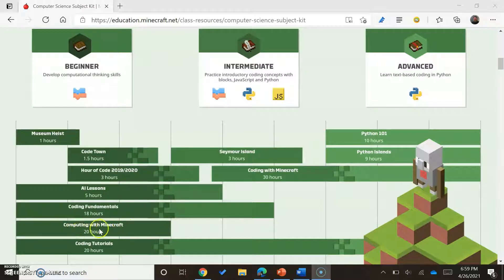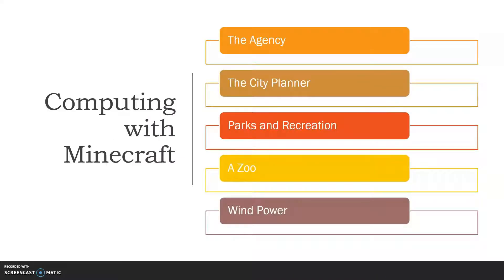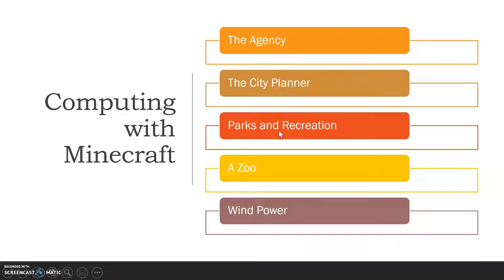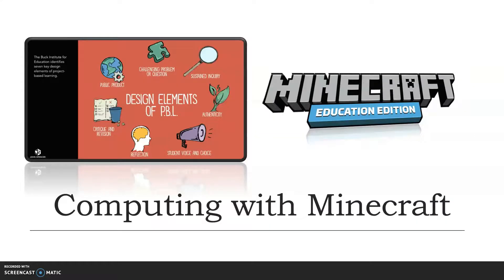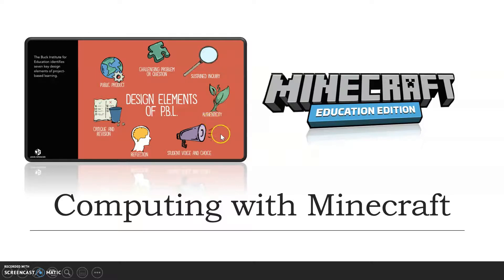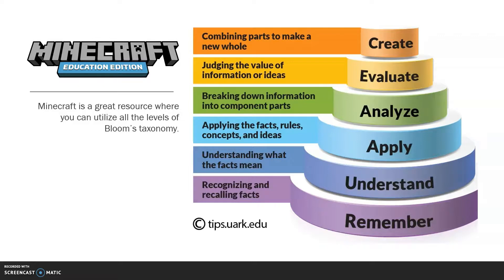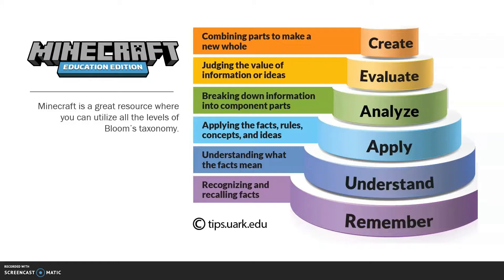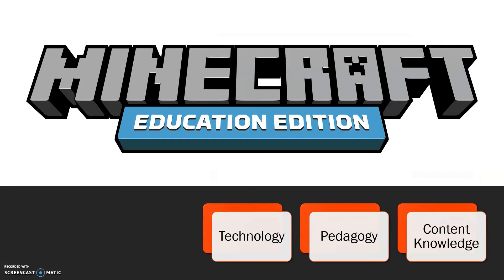Alex Swan Minecraft Education Lesson Plan Video